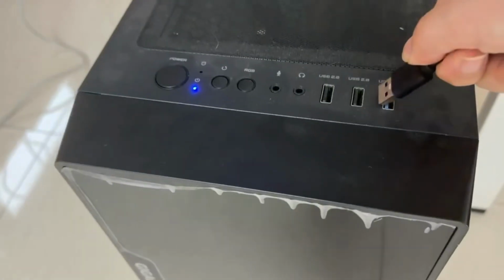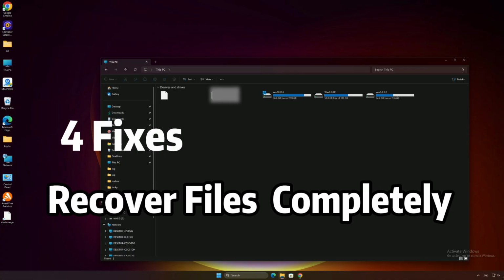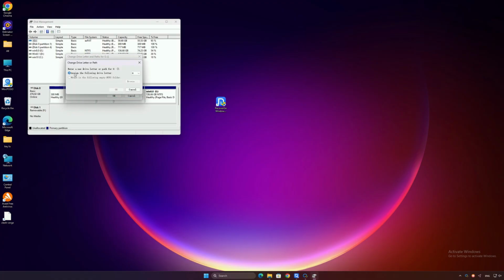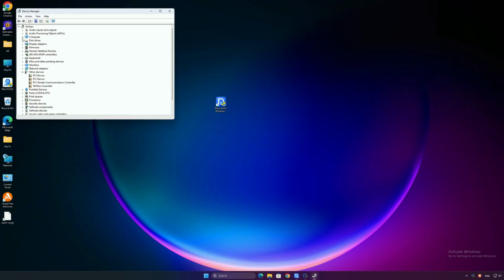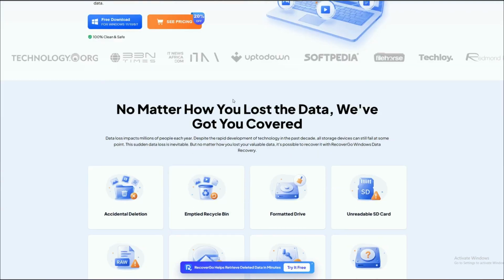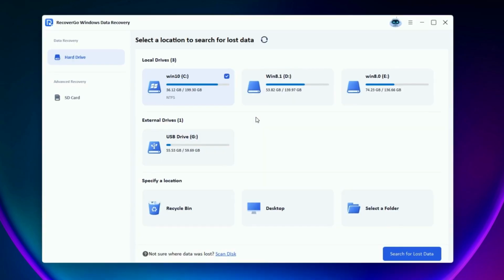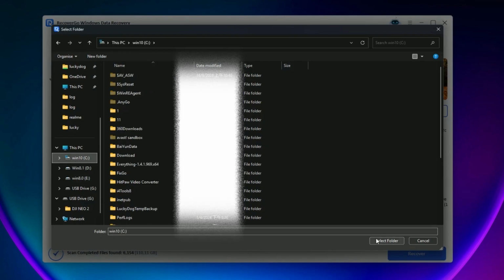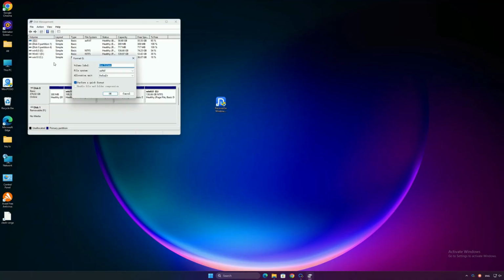SD Card Not Showing Up/Detected on PC? 4 Ways to Fix It Without Losing Data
SD card not showing up/detected on Windows? Try these 4 easy fixes
Have important data? Recover it first before fixing your SD card
In this video, I’ll show you 4 effective fixes to make your SD card appear again and recover inaccessible files with iToolab RecoverGo.

📌Timestamp
0:00  Intro
0:20 Fix 1: Check the Connection
0:33 Fix 2: Assign a Drive Letter
0:58 Fix 3: Update the Driver
1:23 Recover Lost Files with RecoverGo
2:13 Fix 4: Repair or Format the SD Card
2:32 CTA